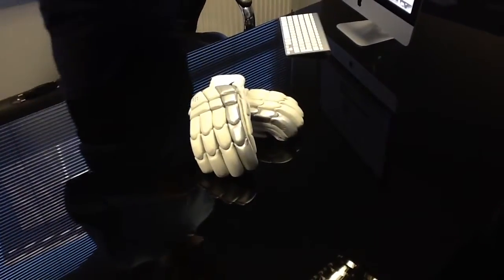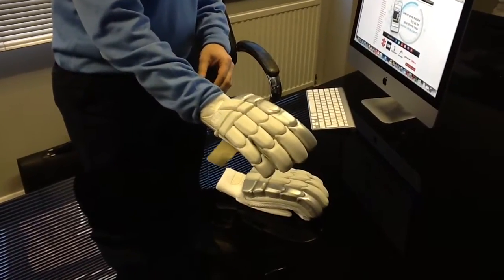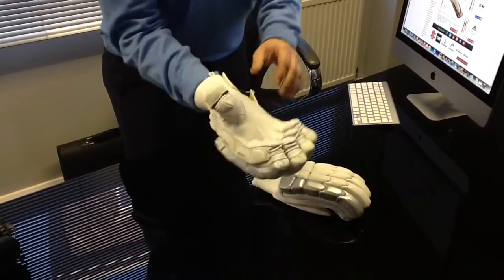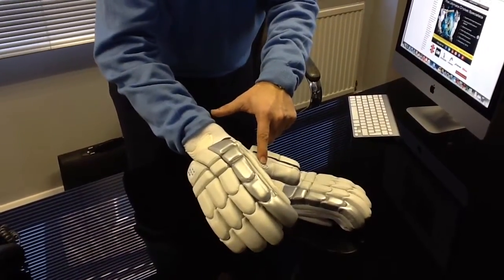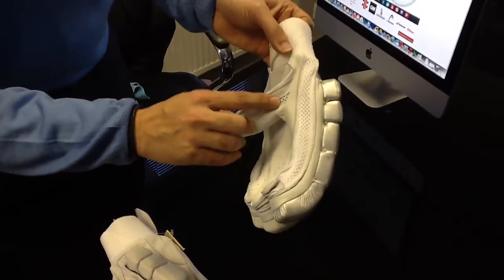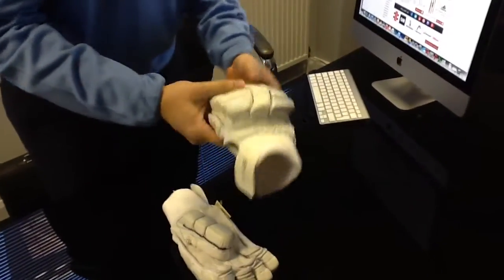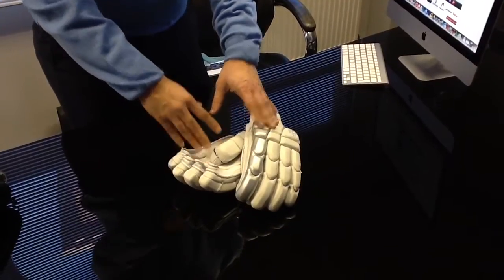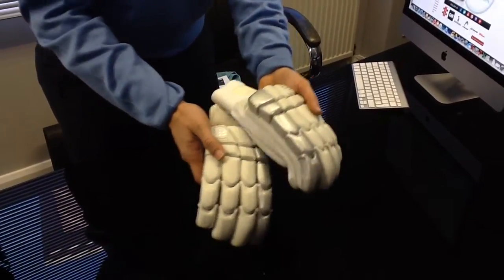VKS Player Series Cricket Batting Gloves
Video review of the new 2015 VKS Player Edition cricket batting gloves.

or our store in London.

VKS
31 Bond Street
Ealing
London
W5 5AS